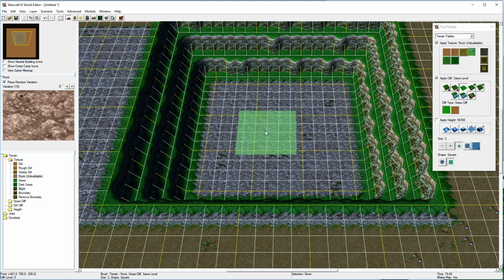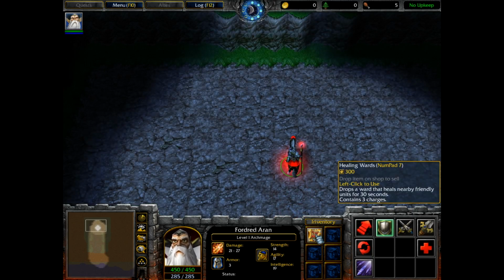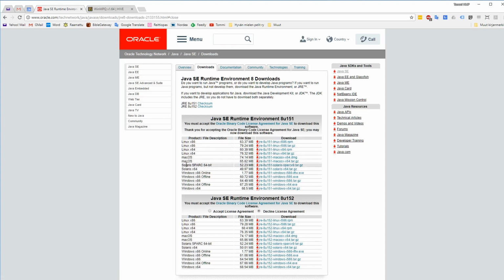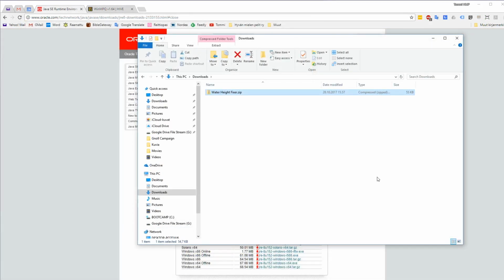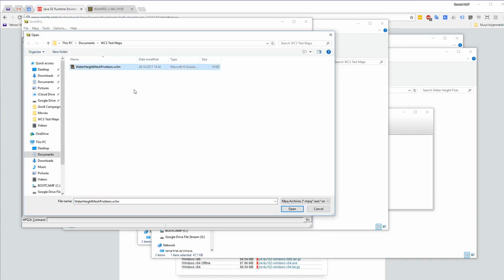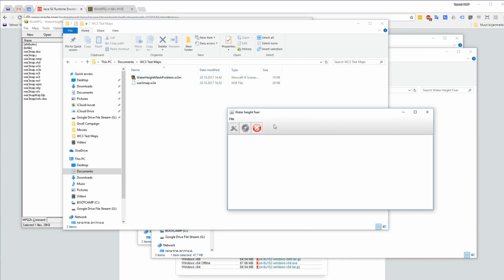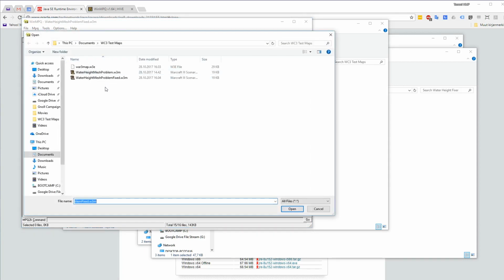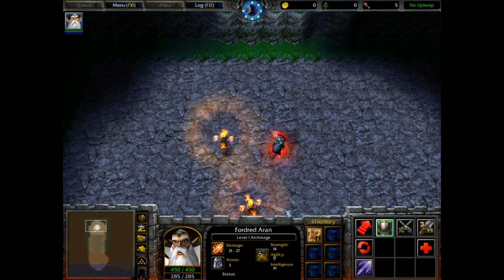Fixing Water Mesh Height Problem in WarCraft III Maps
This tutorial shows how to fix a nasty problem with WarCraft III Maps using our Water Height Fixer and other tools.